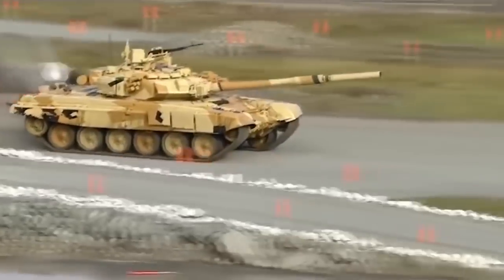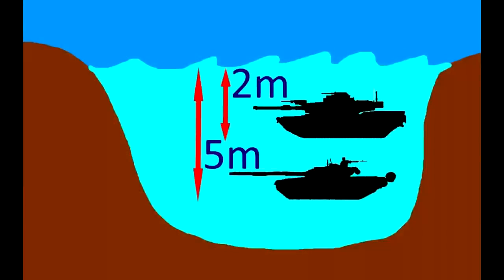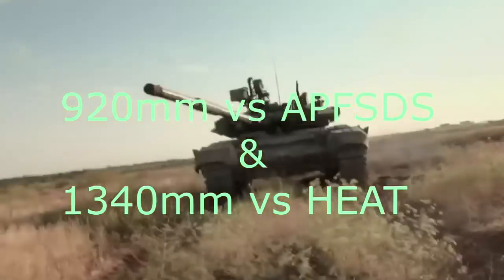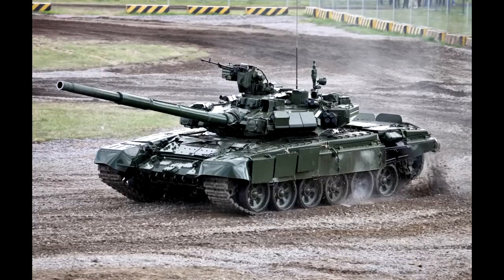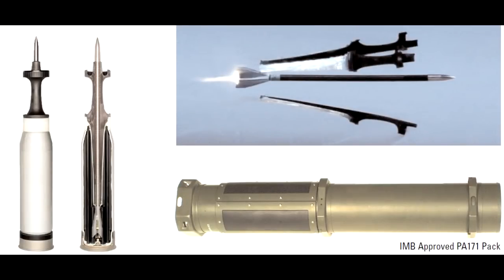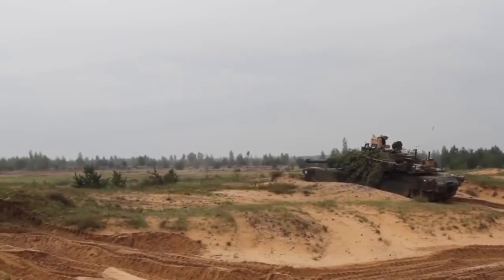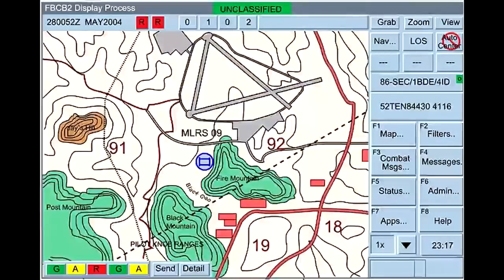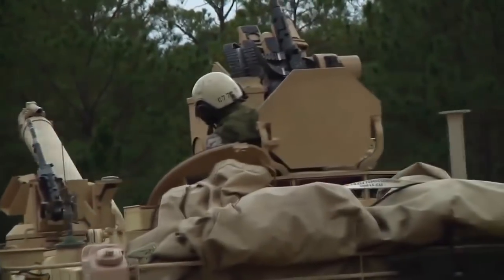M1A2 vs T-90 - US Main Battle Tank vs Russian Main Battle Tank / Main Battle Tank Comparison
Two most famous Main Battle Tanks clash in the detailed comparison. Who will come out victorious?
M1A2 vs T-90

It is up to you to decide :)
Lets hope these never ever have to engage eachother.

Edit: I forgot to mention that M1A2 can use wast variety of fuels compared to T-90A.

Most of other info on M1A2 SEP is taken from "Images of War M1 Abrams Tank" by Michael Green
Most of other info on T-90 is taken from "The T-72 and T-90 Tank" by Steven Zaloga and David Markov